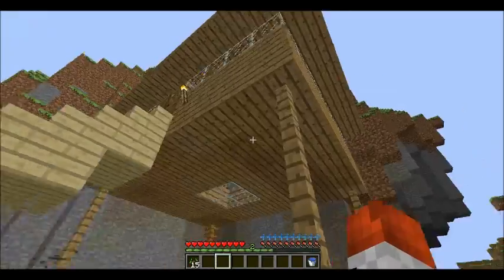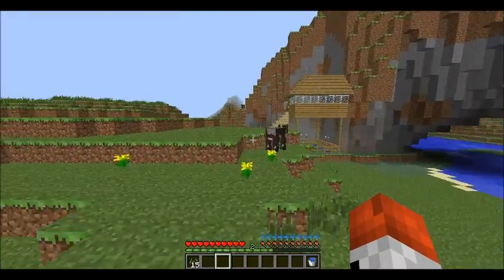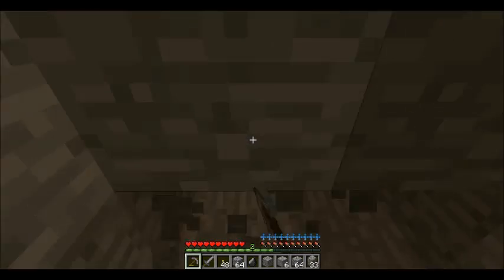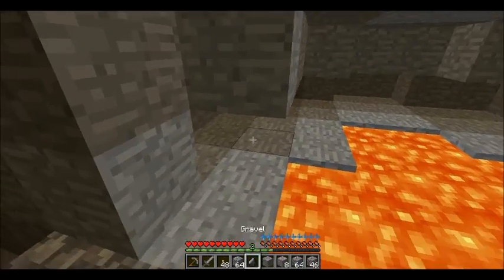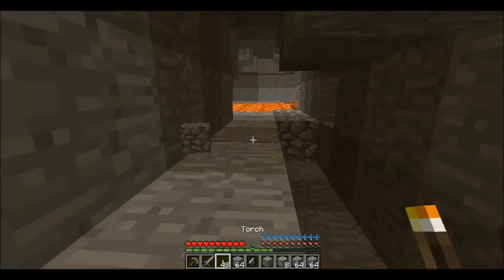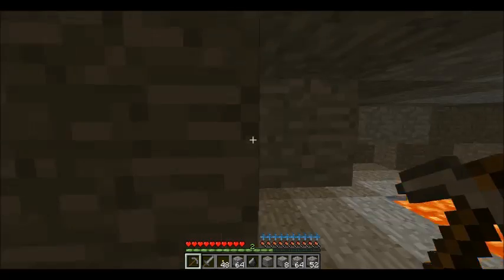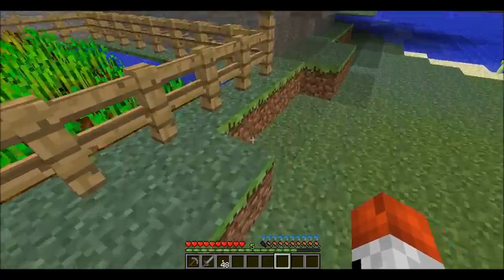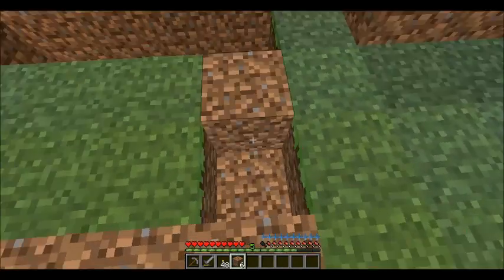Eternaly frozen #2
secound episode